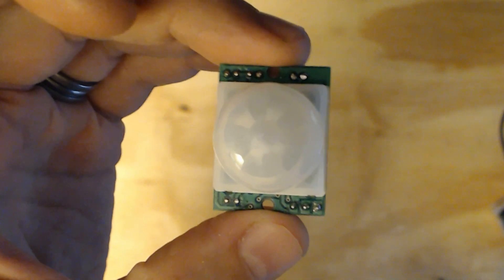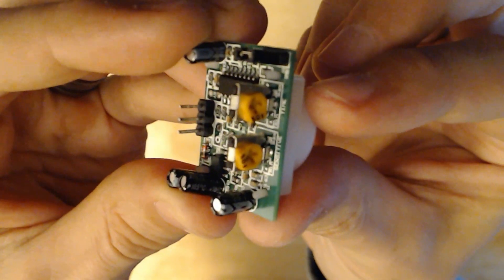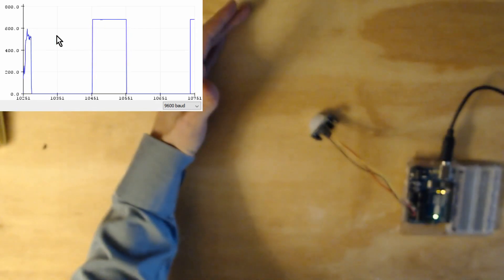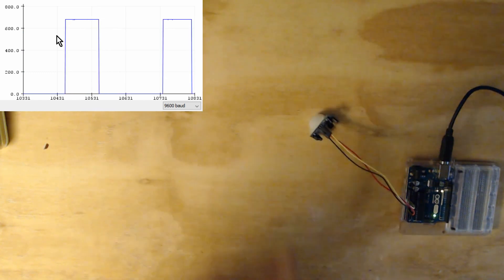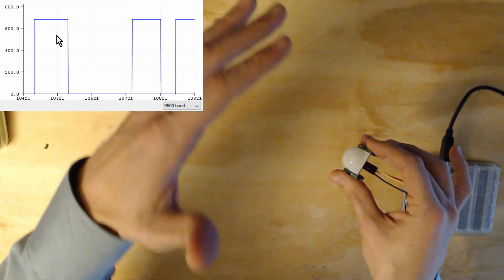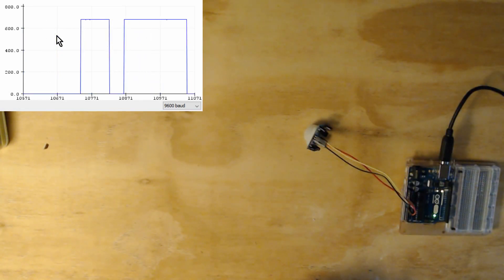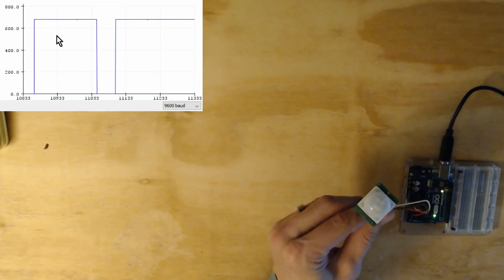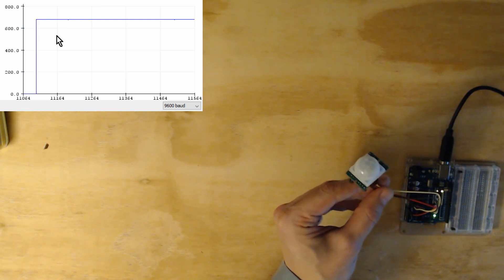What is an Infrared Human Body Induction Module?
Just the basics - what is an Infrared Human Body Induction Module, and how can you get started using it?

For the code used in the project, and more information, check out